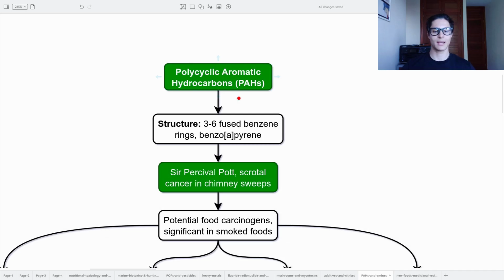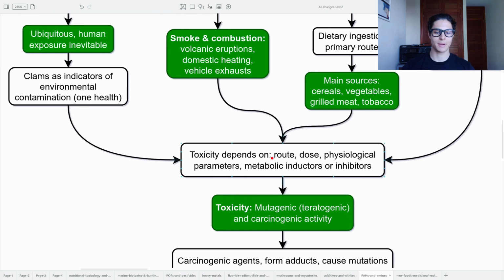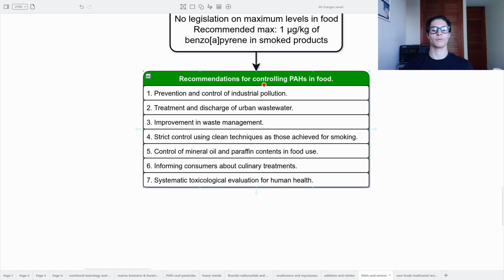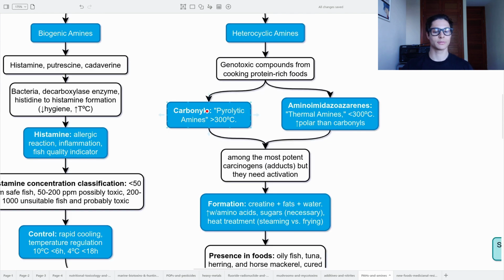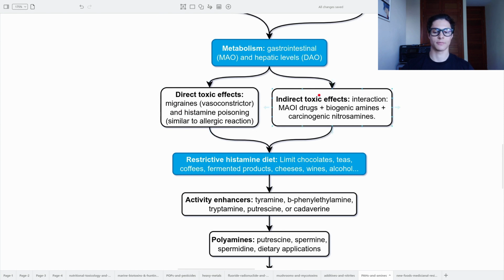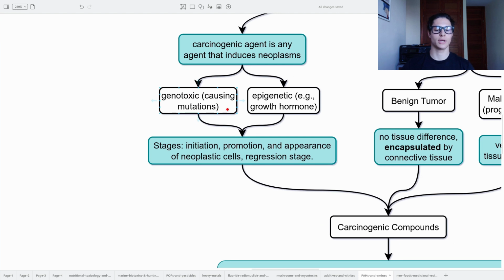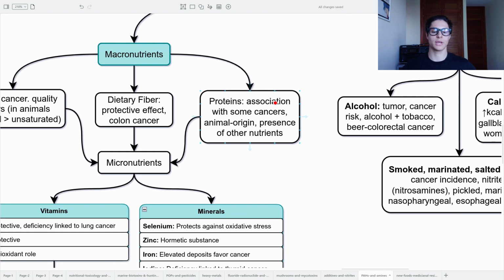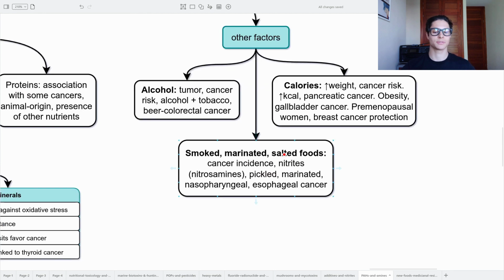Food Toxicology: PAHs, Amines and Carcinogens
IN THIS VIDEO:
We provide an in-depth exploration of the toxicology of Polycyclic Aromatic Hydrocarbons (PAHs), Biogenic and Heterocyclic Amines, and Carcinogens. Gain a comprehensive understanding of the health impacts of these compounds, their sources, and potential risks. We discuss their effects on the human body, environmental implications, and ways to mitigate exposure. Join us to gain valuable insights into these complex substances and their implications for human health and the environment.

TIMESTAMPS:
00:00 Intro
00:31 Polycyclic Aromatic Hydrocarbons (PAHs)
04:00 Biogenic and Heterocyclic Amines
08:07 Carcinogens in Food
12:05 Outro